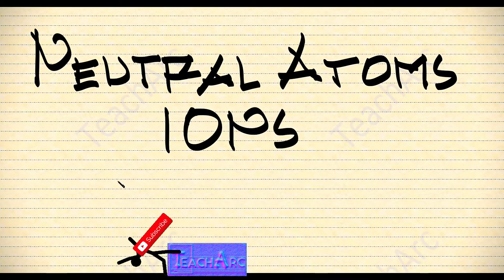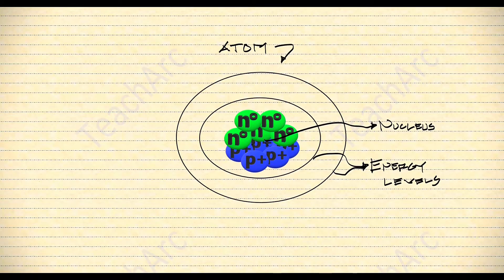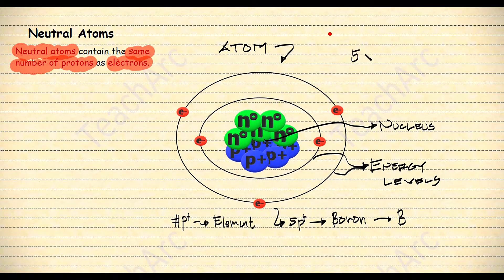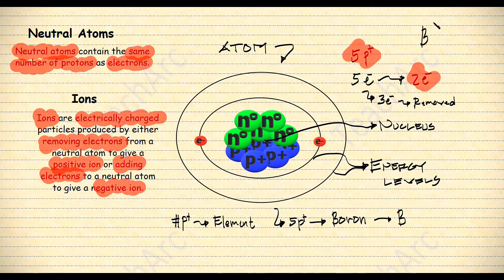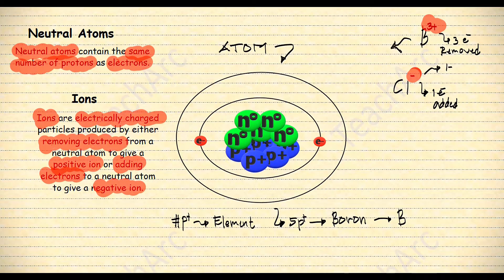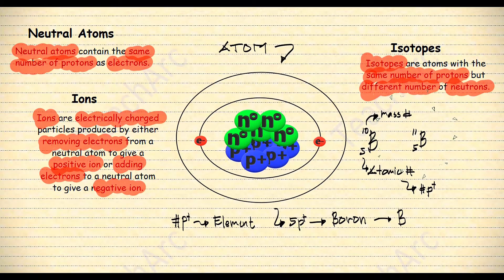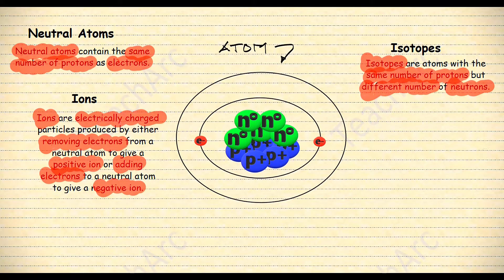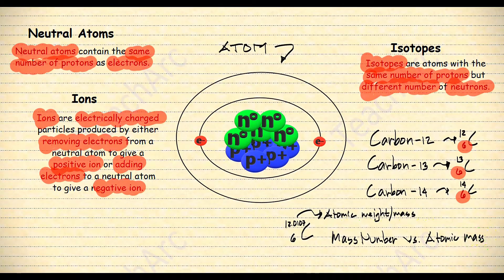Neutral Atoms, Ions, and Isotopes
Neutral atoms contain the same number of protons as electrons.

Ions are electrically charged particles produced by either removing electrons from a neutral atom to give a positive ion or adding electrons to neutral atom to give a negative ion. Specifically, we use the term cation for any positively charged atom and anion for negatively charged atoms.

Isotopes are atoms with the same number of protons but different number of neutrons.